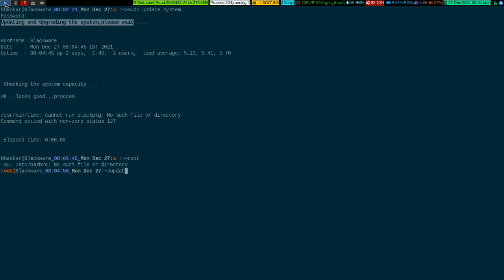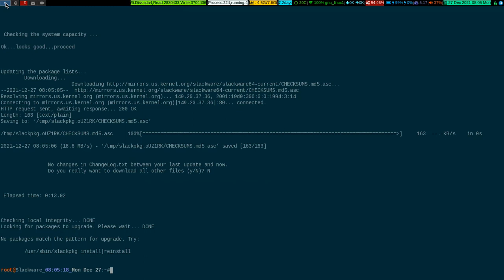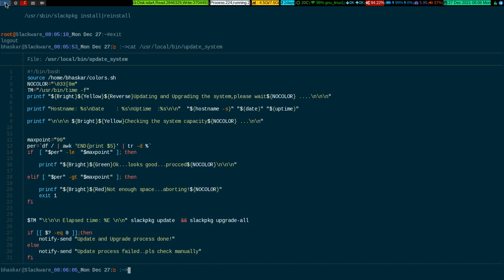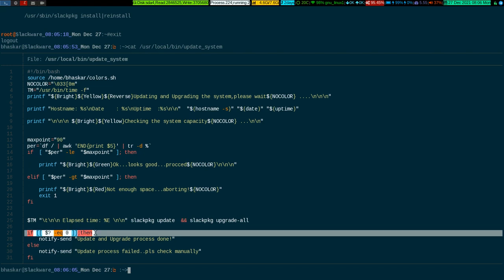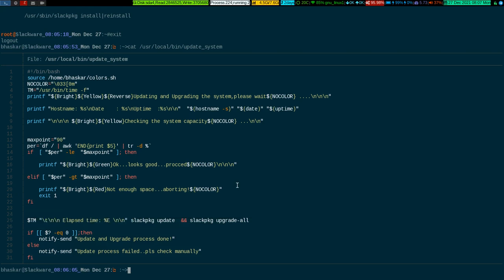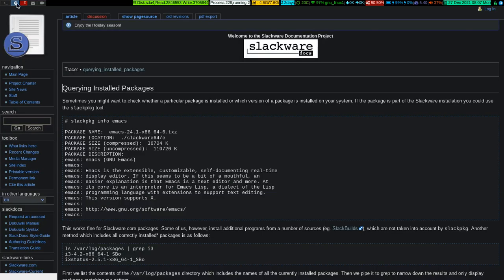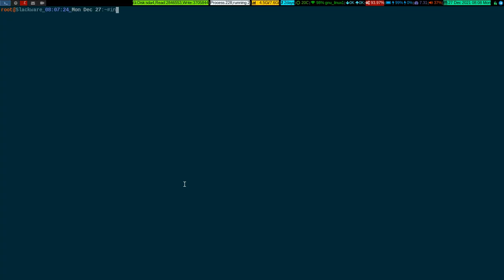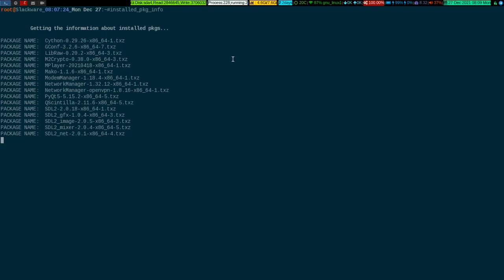Slackware Linux Update Package Enlist 2021_12_27_08:03:08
In this video, you will see, how easily you can automated way update/upgrade the Slackware Linux system. And also, see how to enlist all the installed packages in the system with the help of one simple bash script.